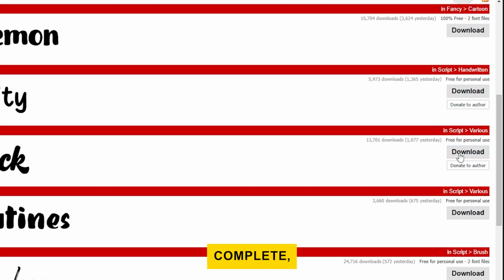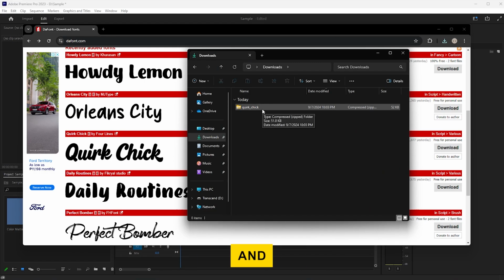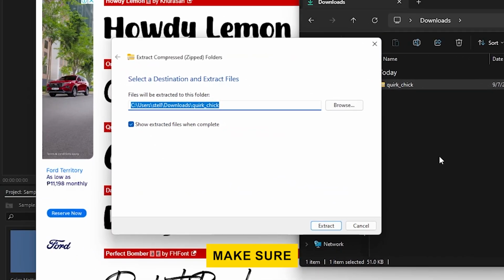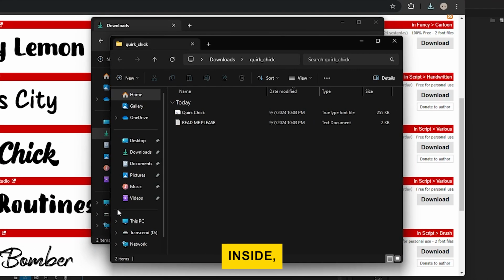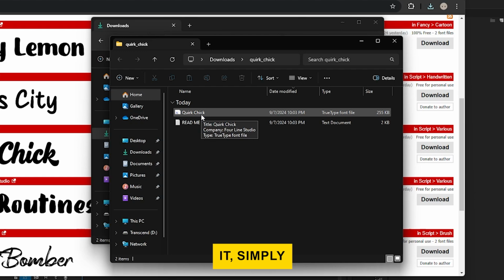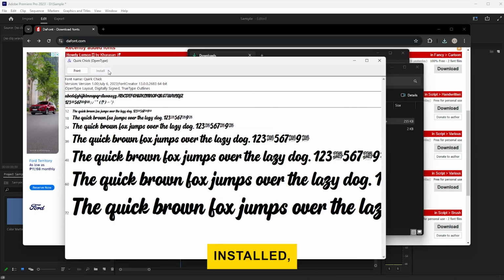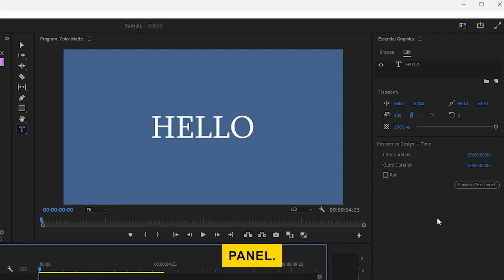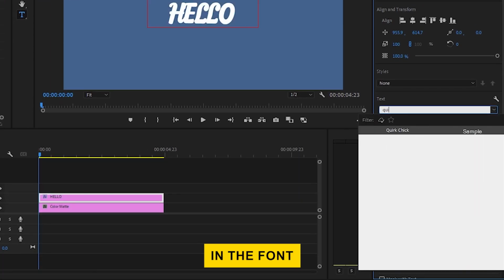How to Import Fonts in Adobe Premiere Pro the EASY way!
Welcome to our easy tutorial on How to Import Fonts in Adobe Premiere Pro! In this video, you'll learn step-by-step how to download and install new fonts for your projects, making your videos look even more amazing.

Timestamps:

00:00 Introduction to Importing Fonts
00:13 Downloading Fonts from dafont.com
00:25 Extracting Font Files
00:39 Installing the Font on Your System
00:54 Using the Font in Premiere Pro
01:07 Troubleshooting Font Issues

What You Will Learn:

How to find and download fonts from popular websites.
The steps to extract and install font files on your computer.
How to access and use your new fonts in Adobe Premiere Pro.
Tips for troubleshooting if your font doesn’t appear.

If you’ve ever wondered how to import fonts in Adobe Premiere Pro, this video is perfect for you!